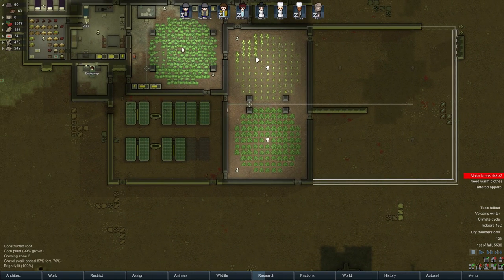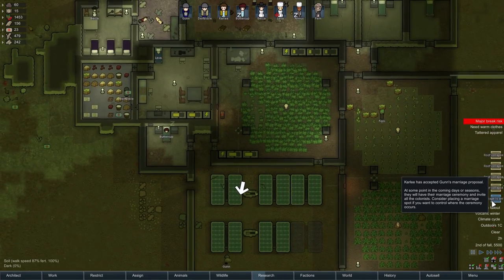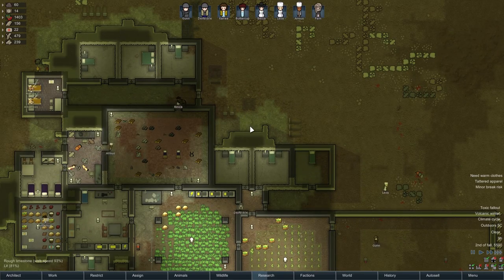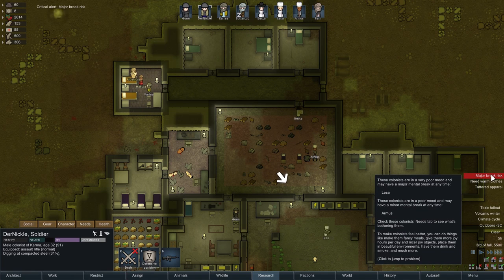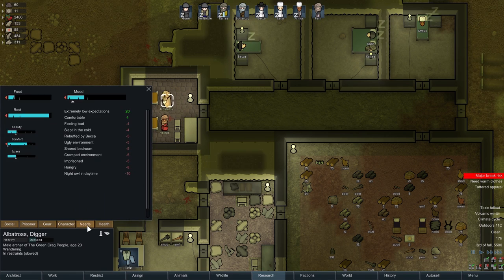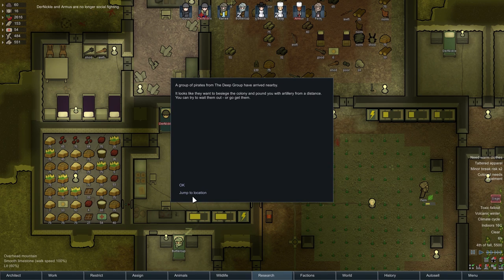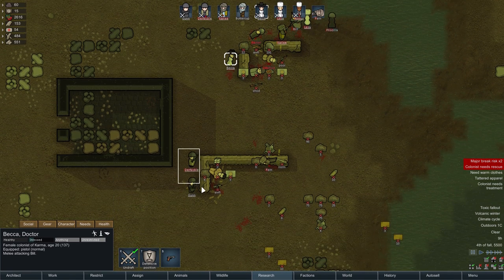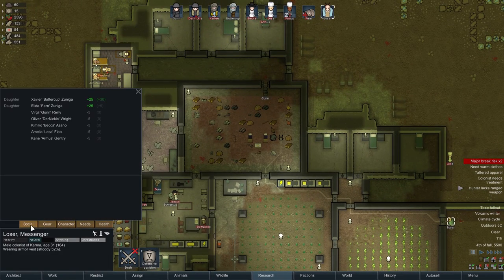Rimworld Alpha 15 Gameplay [Modded] - 7. Kill Bill - Let's Play Rimworld Alpha 15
Welcome to Rimworld Alpha 15, a colony management game by Ludeon Studios! It's not often that things just fall into place, but now and again the perfect moment occurs, and getting the chance to legitimately say "We're need to kill Bill" is one of them.

Rimworld is a sci-fi colony management sim, in which you are charged with guiding shipwrecked colonists towards founding (and protecting) a colony on a distant Rimworld.

Rimworld's difficulty is driven by an AI storyteller, which intelligently scales the threats posed both by hostile factions and the environment, to continually challenge the player, while still allowing the player to dictate the overall level of difficulty present in their game.

Mixing the space-western feel of firefly, with the depth of simulation of games such as Dwarf Fortress and Gnomoria, Rimworld is enough to delight and challenge both those new to the genre, and veterans to colony management games!

(heavily inspired by LadyShelab's Rimworld LP)

Mods used in this series (All found on the Steam Workshop):
Double Population
EdB Prepare Carefully
Wildlife Tab
Stonecutting Tweak
Crafting Hysteresis
Auto Seller
Defensive Positions
Allow Tool
Hospitality
RedistHeat
FashionRIMsta
LT-DoorMat
[T] MoreFloors
More Furniture
RT Fuse
Day/Night Switch